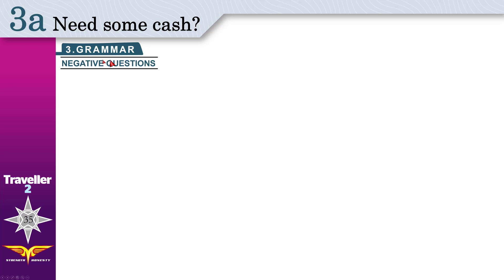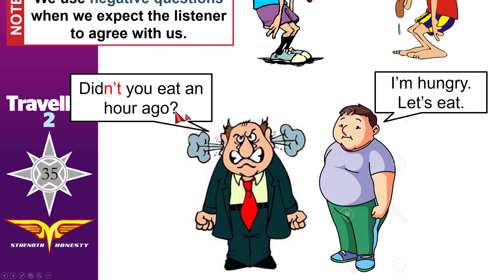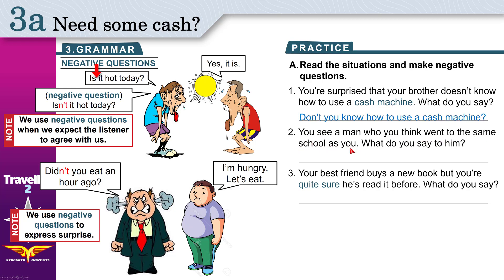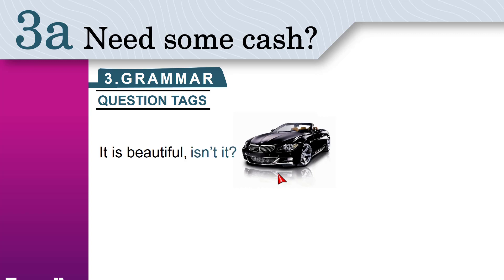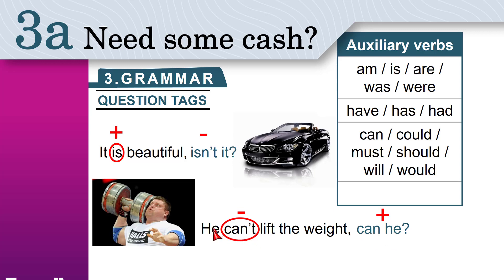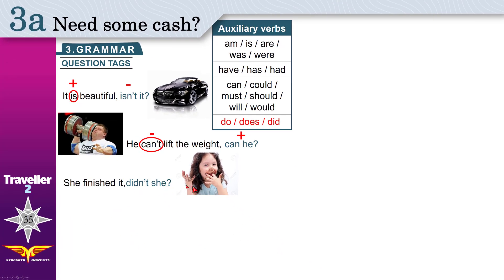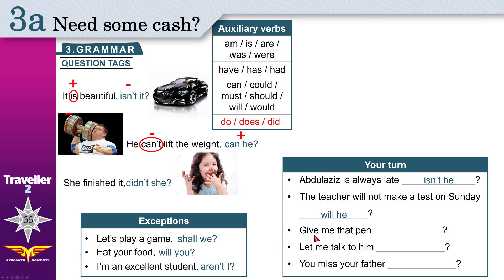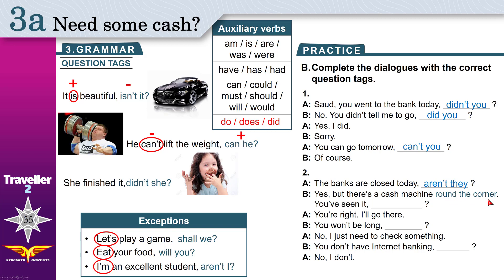Traveller 2 3a-3 GRAMMAR NEGATIVE QUISTIONS, QUESTION TAGS + Workbook B,D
فيديو تعليمي الصف الأول ثانوي الفصل الثاني من إعداد وتقديم المعلم معتصم نديم.